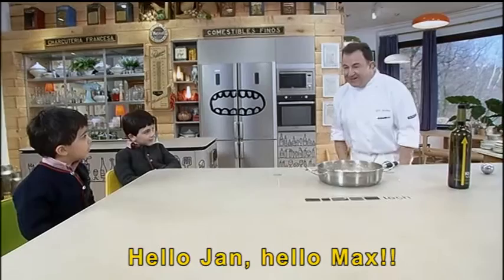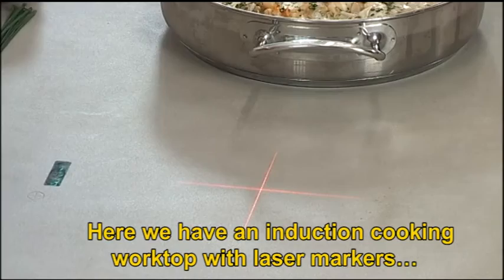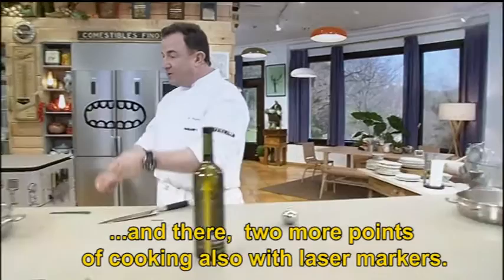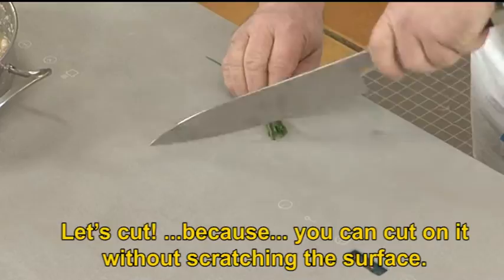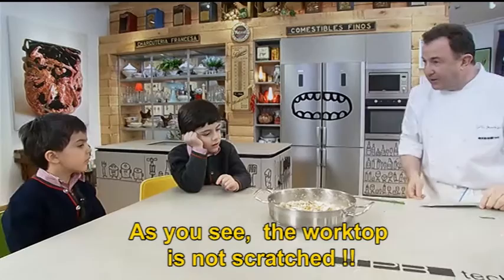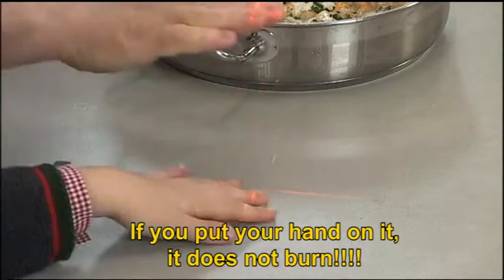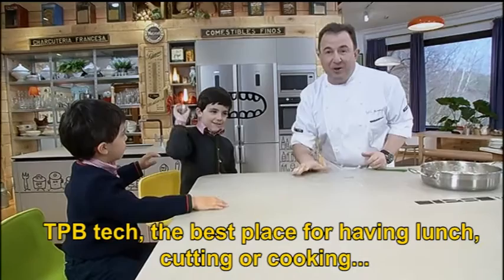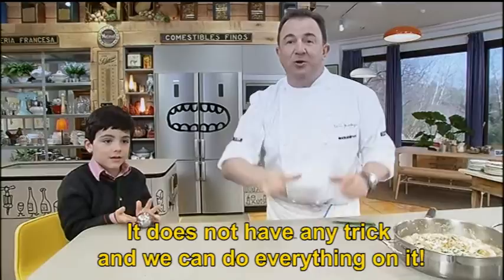Martín Berasategui introduces TPB tech, a game-changer in the kitchen industry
After several intense research & development, TPB tech has achieved a multilayer worktop with a gres-ceramic surface on which you can cook directly.

With TPB tech it has been achieved to create the unique worktop where the classic glass of the hob disappears unifying both zones of work and cooking.

From the ROBIN FOOD TV set, the recognized Chef Martín Berasategui presents TPB tech INDUCTION TECHNOLOGY "The first domestic worktop that cooks" and shows us its multiple and reliable properties.

TPB tech is already a reality which for many people was considered impossible.

This video gathers the images of the spacious and crowded Martin Berasategui's Kitchen in his restaurant in Lasarte (3 *** Michelin) after two years of its integral remodeling with TPB.